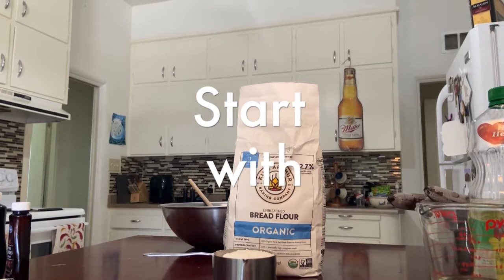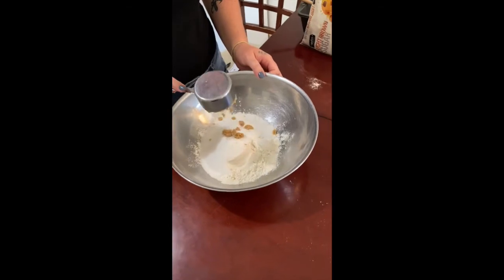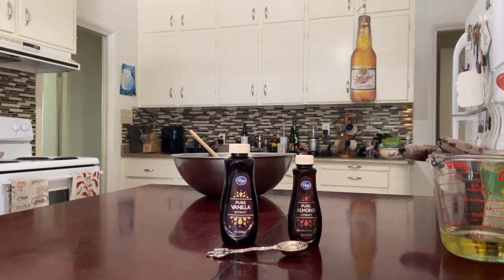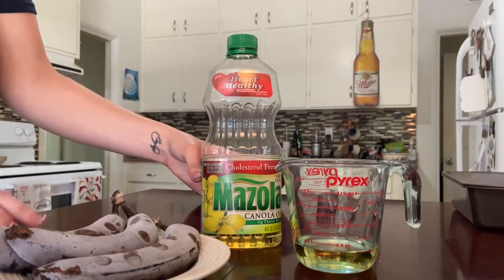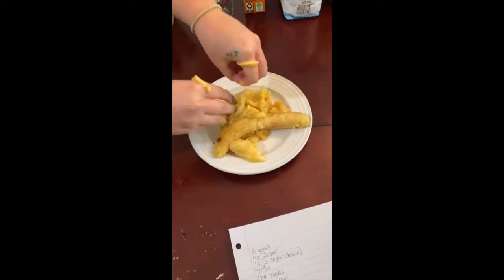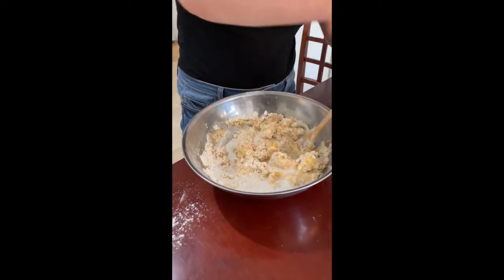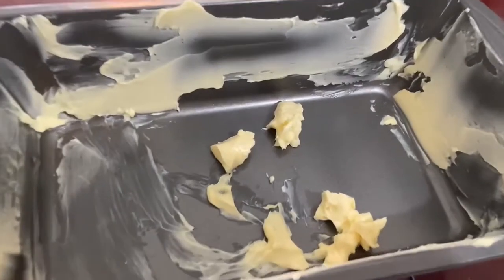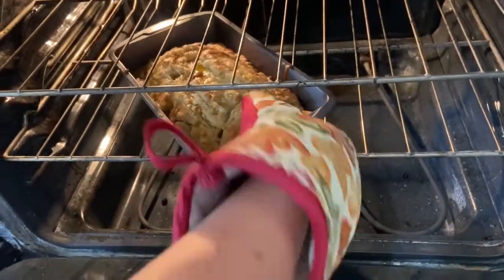Best Vegan Banana Bread HOW TO COOK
Prep: 10 mins Cook:  50

Going vegan, even for a day saves thousands of gallons of water, tons of energy, and gives a little less money to cruelty ridden "big dairy".

Directions and Ingredients:
Heat oven to 350
Mix:

3 overripe nanas (rather than throwing them away!)
1/3 cup sugar
1/3 cup brown sugar
1/3 cup oil
2-3 teaspoons extract
2 cup flour
1 teaspoon baking soda

1/2 teaspoon baking powder
and bake for 50 - 60 minutes!

Add in nuts, more sugar, zuccini, whatever you want!